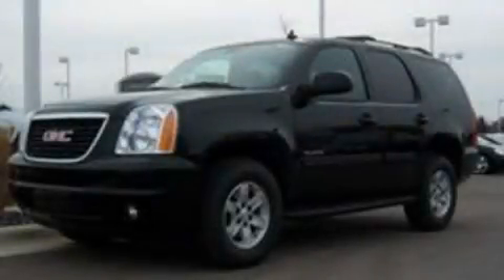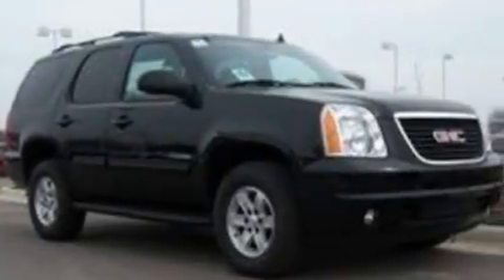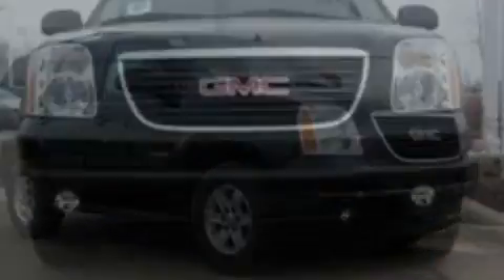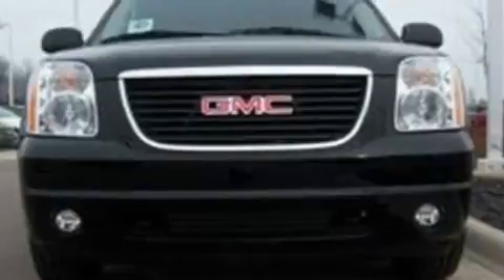2011 GMC Yukon Highland MI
Year : 2011

 Make : GMC

 Model : Yukon

 Engine : 5.3L V8

 Trans . : Automatic

 Exterior : Black

 Miles : 10

 Interior : Black

 4000 W. Highland Rd.